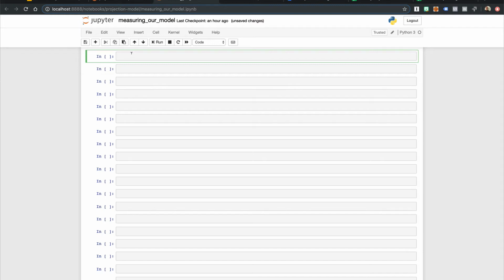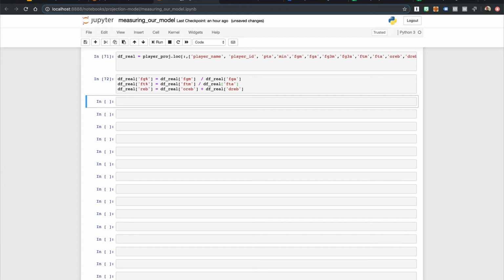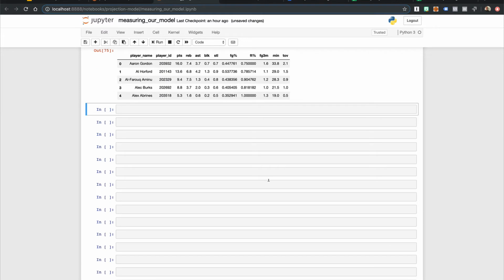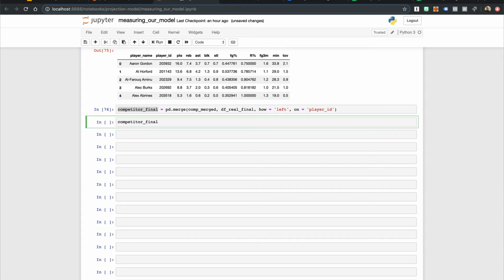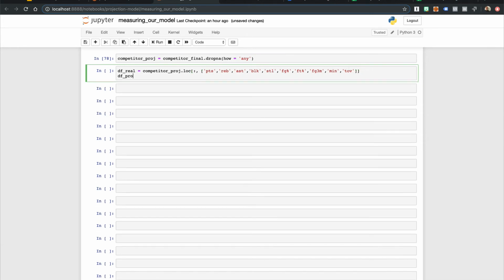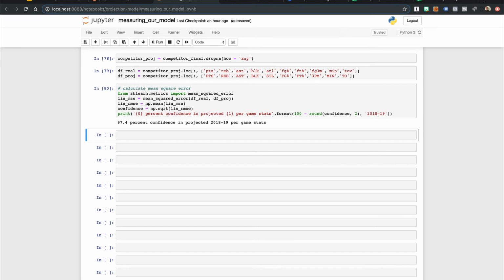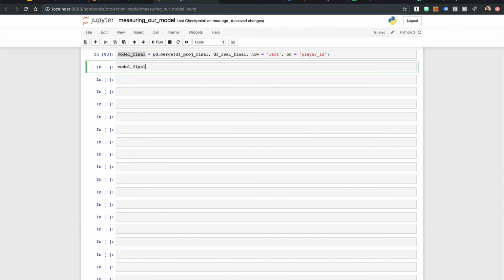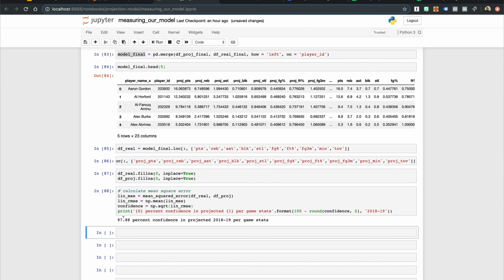6.2.2 Comparing to Competitors Part 2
In This Lesson You'll:
-Modify projection model data to match competitor projections
-Run RMSE on both models using same set of players
-Merge dataframe to get player names